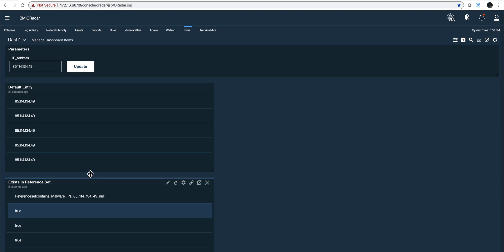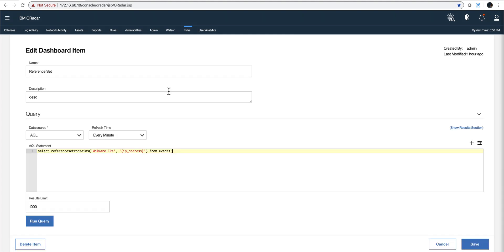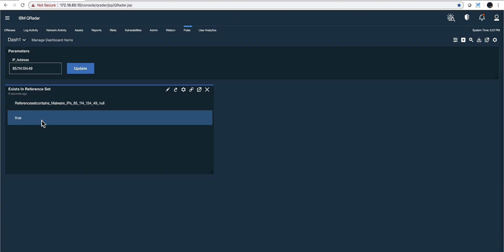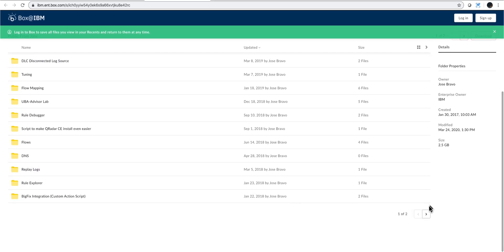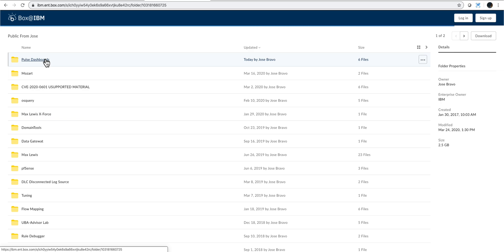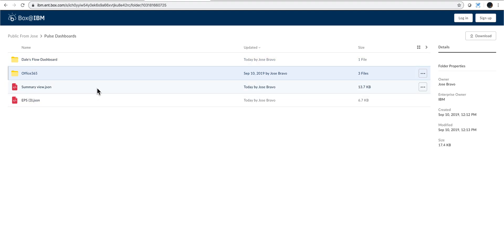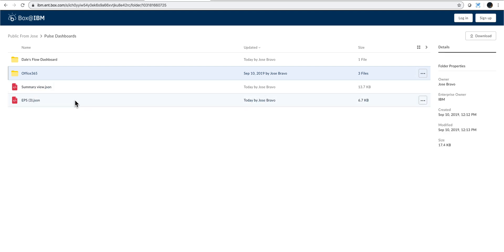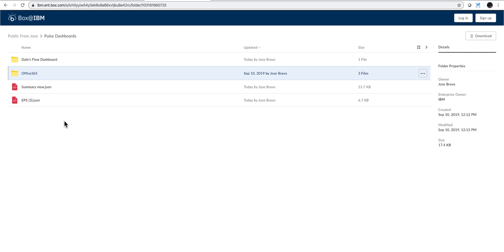Finishing the first Example and invitation to share